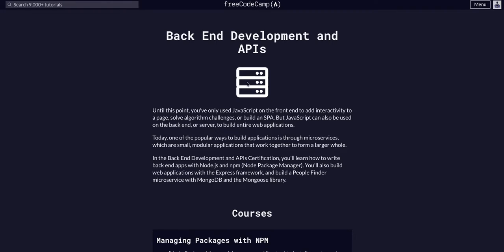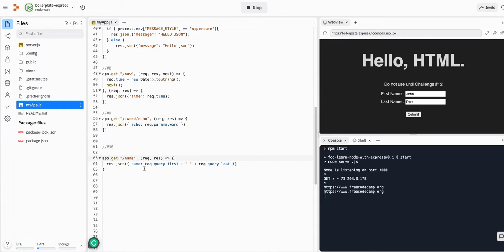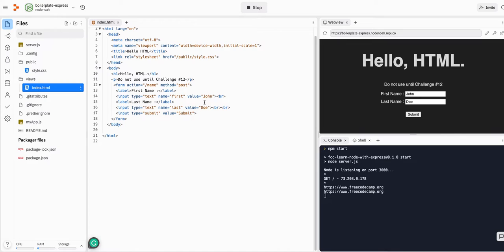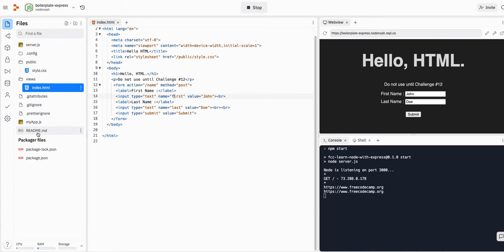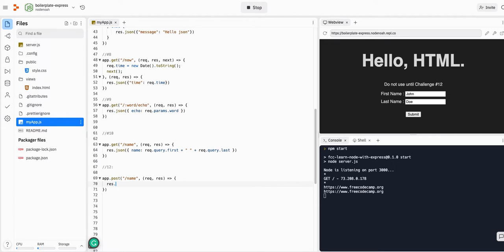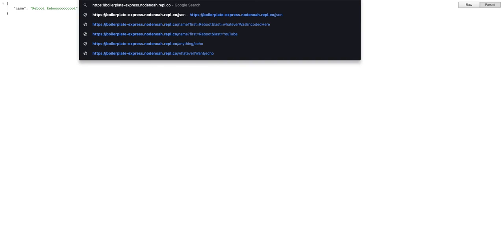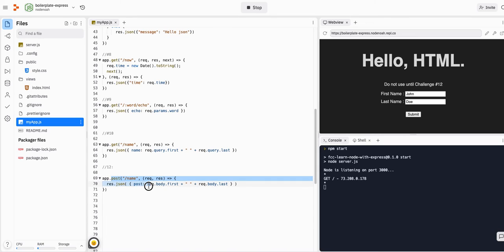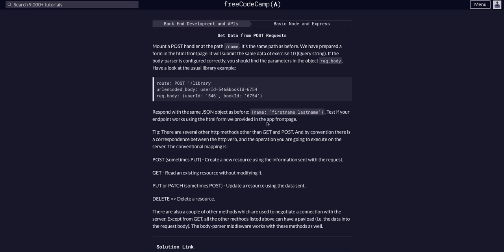12 Get Data from POST Requests - FreeCodeCamp Solution - Basic Node & Express - FCC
To assist you if you get stuck, and breakdown core concepts the material is trying to convey.

FreeCodeCamp - Backend Development and APIs Course
Basic Node and Express Subcourse
Challenge 12 Get Data from POST Requests